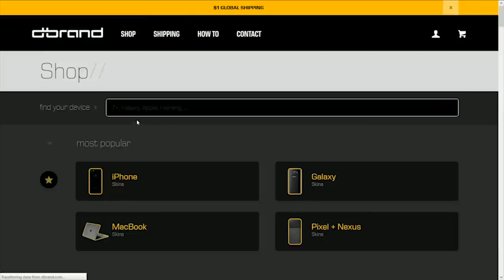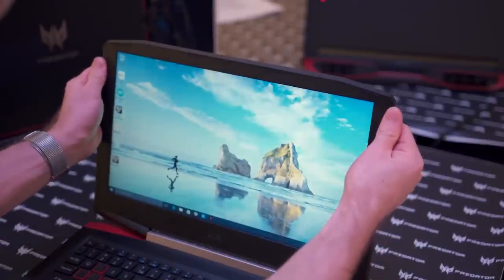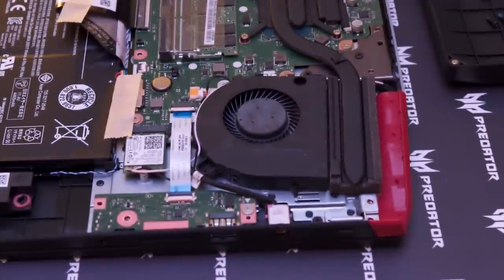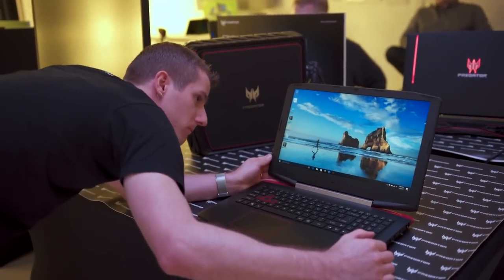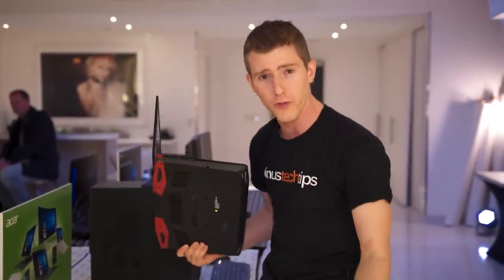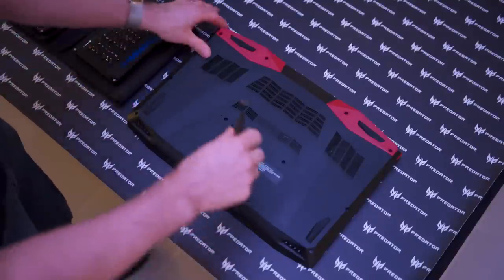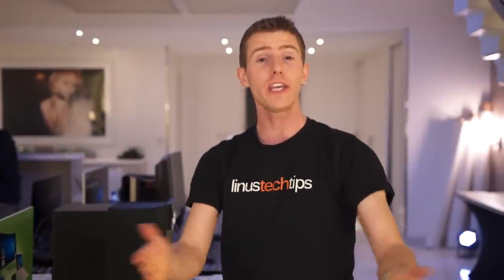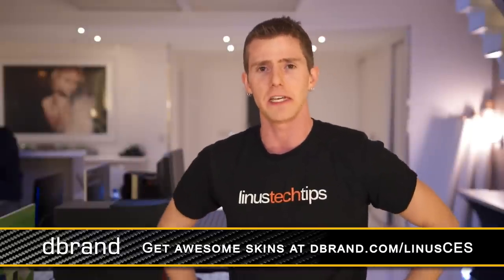Slim Gaming Notebook for $800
Gamers looking for an affordable notebook have never been so spoiled for choice...